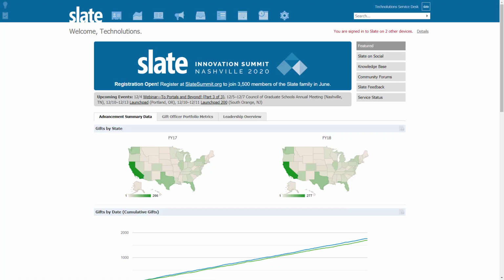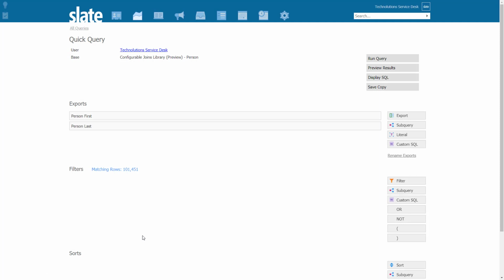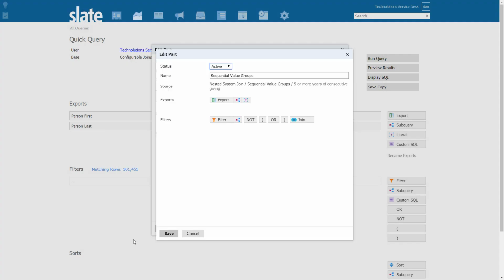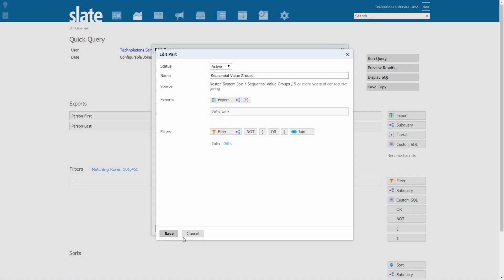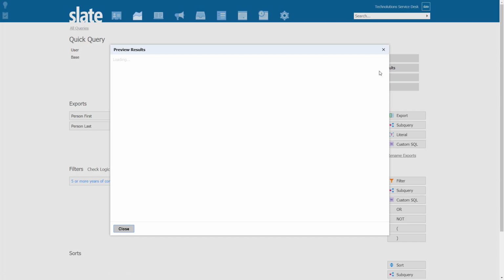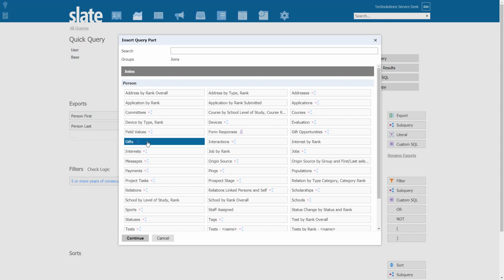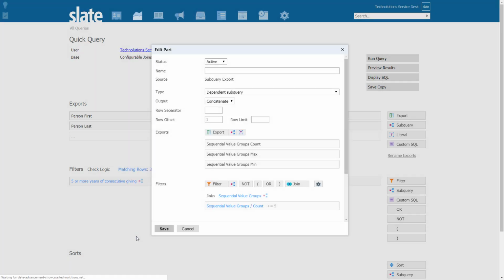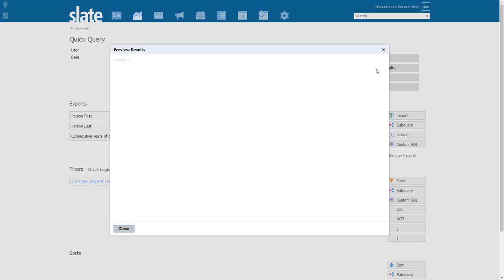Consecutive Years of Giving & Sequential Value Groups